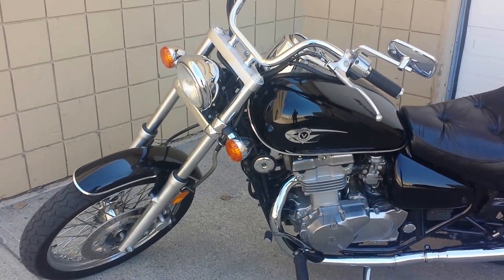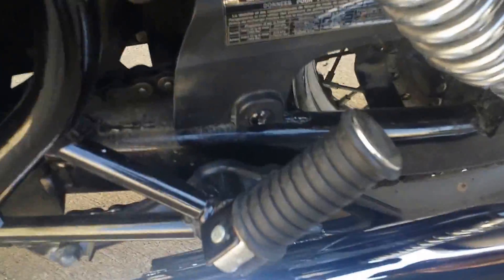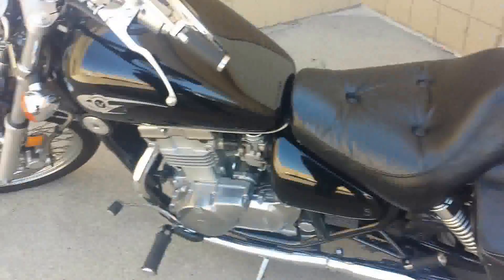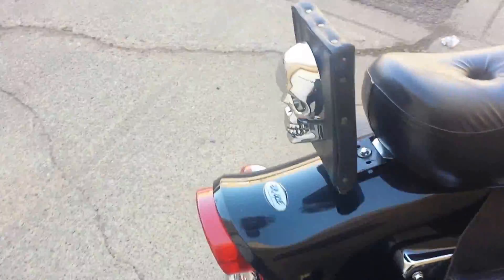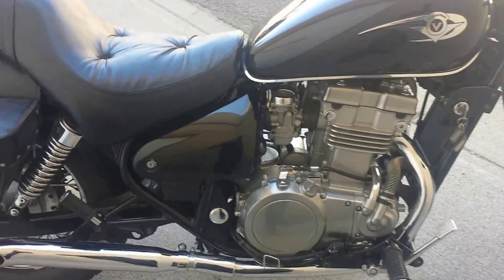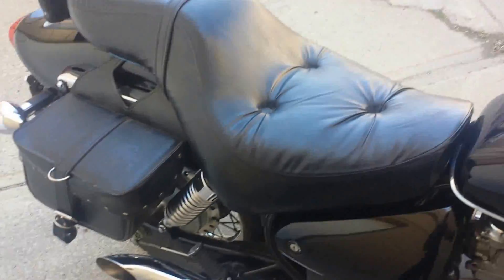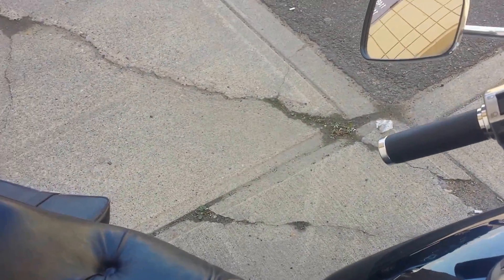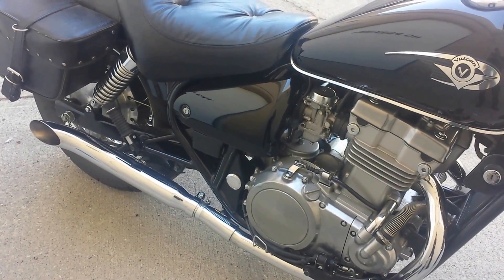Kawasaki vulcan 500 Emgo Turnout Pipes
SOUND OF EMGO TURNOUT PIPES WITH HOMEMADE BAFFLES